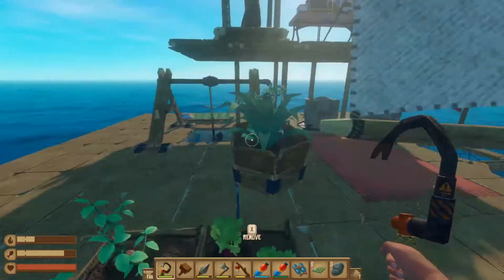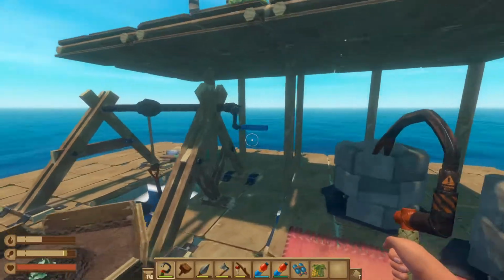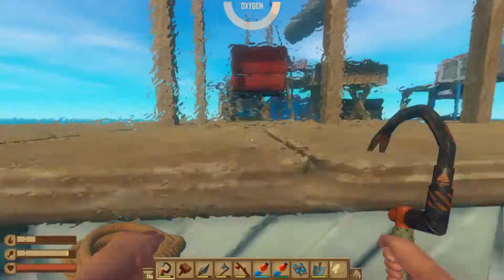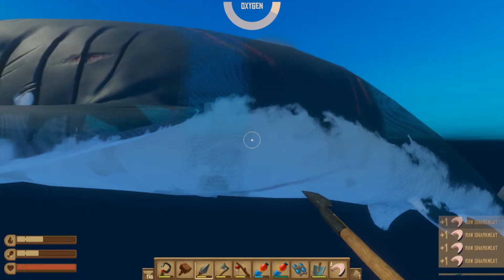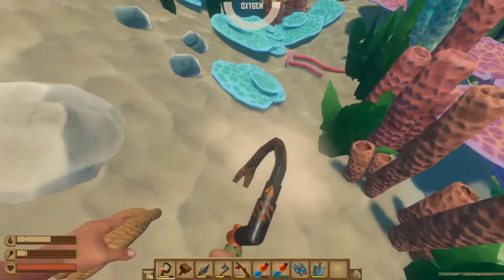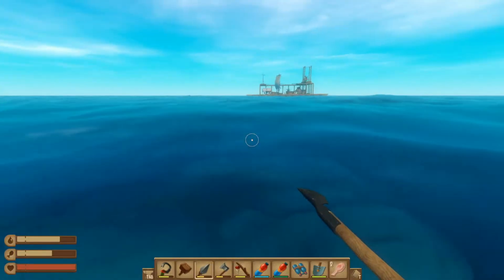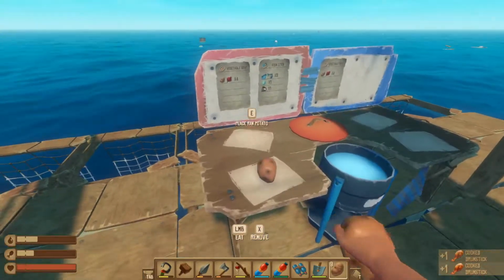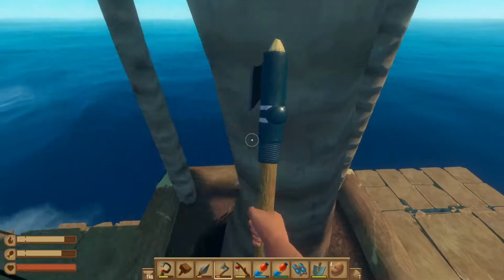Getting Back On Track (Hopefully...) | Raft- Part 5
I did a big oopy doop, so now I'm going to try and fix it!